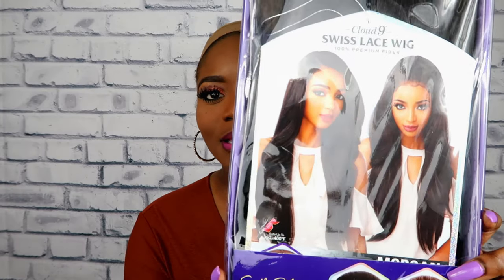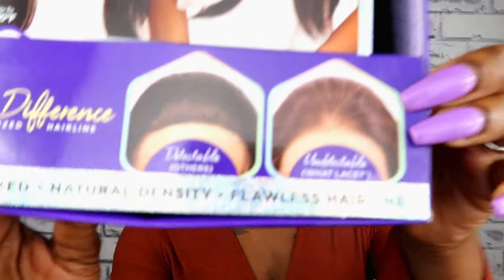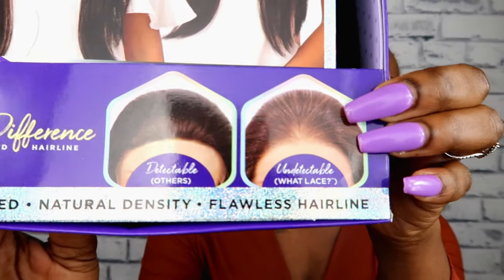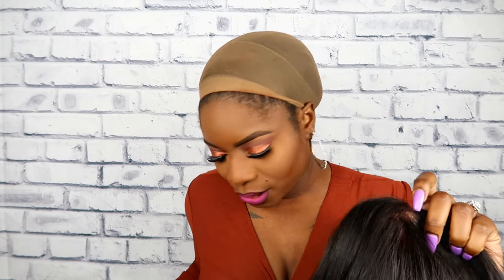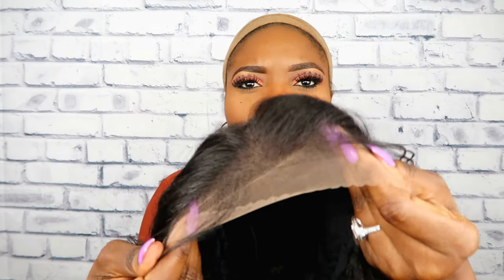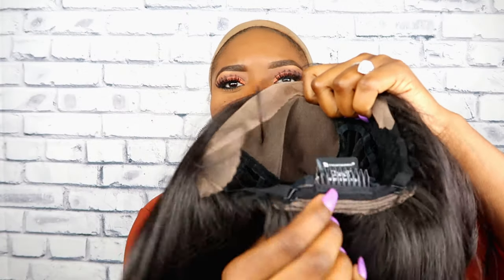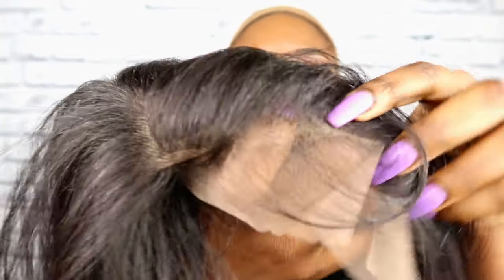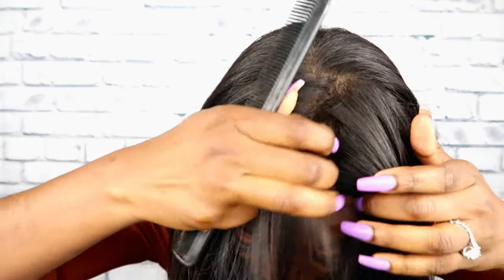Sensationnel What Lace ? Synthetic Swiss Lace - MORGAN Wig Review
*Please watch this video is 2160HD*

Deets and Specs 👇🏾👇🏾👇🏾

* Sensationnel What Lace ? Morgan Wig Review

Products used 💆🏾‍♀️
Nairobi hair mousse:
Got 2 b glued Gel
Got 2 b glued Freeze Spray

Makeup 💄
Eye shadow : CrayonCase.com
Foundation Maybeline fit me 24 hour :
Baking powder : Ben nye setting powder

❤️Stalk me on IG : @Rocksy.b
💛Stalk me on Fb: Rooxandra.Brevil
❤️Stalk me on Twitter : @hashtagroxlee
💛Stalk me on SC : @ Rbrevil

💜Editor used : Filmora
❤️Camera : Canon G7x Mark II

MUSIC USED IN VIDEO IS A NCS
CHECK OUT THEIR YOUTUBE CHANNEL FOR MORE FREE MUSIC THAT YOU CAN USE IN YOUR  VIDEOS WITHOUT GETTING A COPY RIGHT STRIKE :) 👇🏾👇🏾👇🏾👇🏾

• NCS is a Record Label dedicated to giving a platform to the next generation of Artists in Electronic Music, representing genres from House to Dubstep via Trap, Drum & Bass, Electro Pop and more.   • NCS Music is free to use for independent Creators and their UGC (User Generated Content) on YouTube & Twitch - always remember to credit the Artist, track and NCS and link back to our original NCS upload.

Intro Music 🎶 - youtube allows you to use music as long as it is under 20 sec :)
Intro : Soundcloud